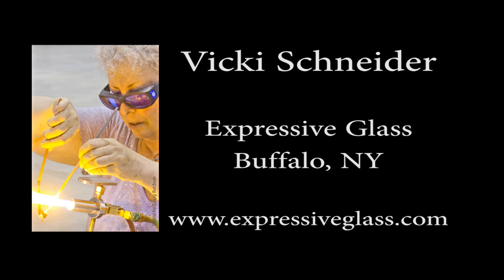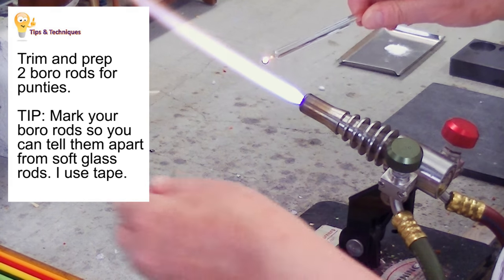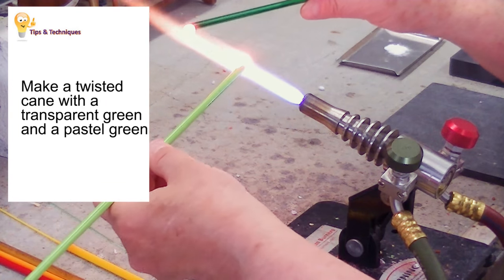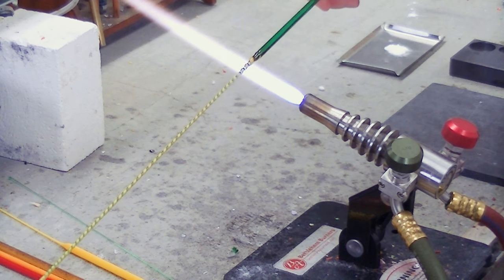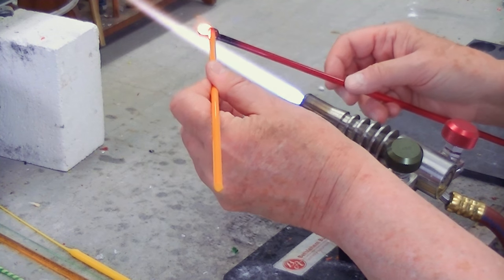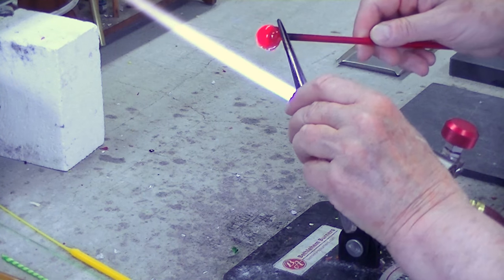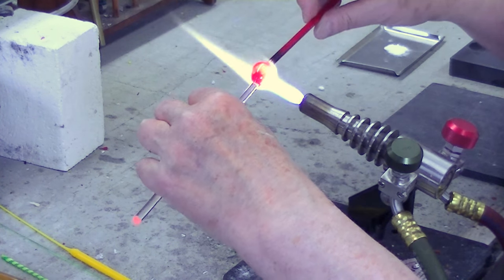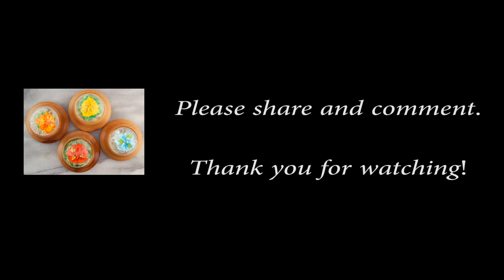Narrated tutorial: Soft Glass Multi-bloom Marble - Part 1 (Prep)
Vicki Schneider demonstrates and explains how she creates the soft glass components she will need to make a beautiful floral marble with a bubble layer.  Vicki documents how she completes the marble in Part 2 (Execution). If you prefer a non-narrated video, view the other version of this video.